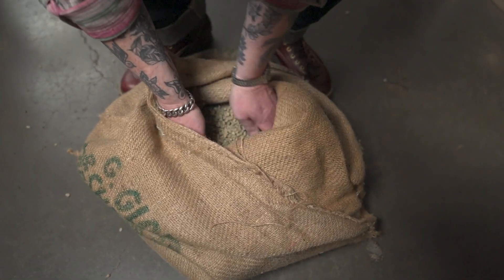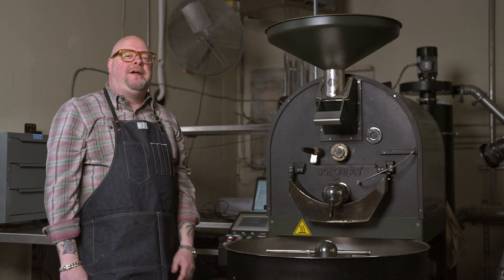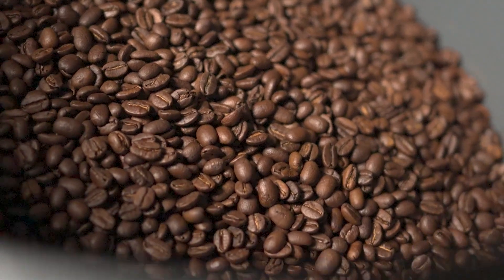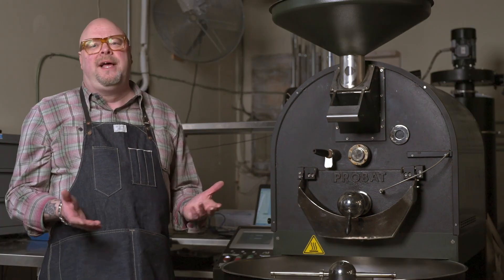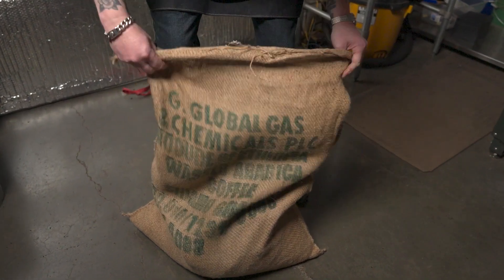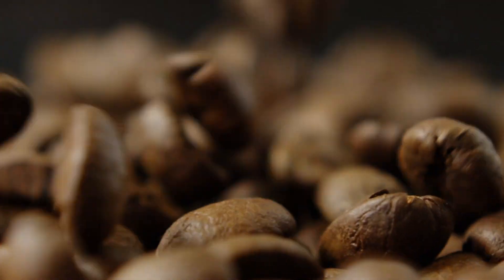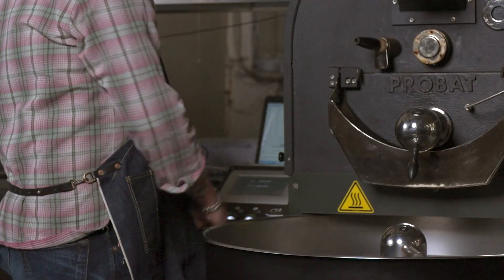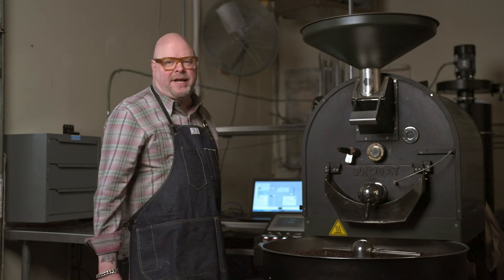Roasting Coffee Explained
In this episode of Roasting Coffee, we delve into a topic that is very little understood. Scott McMartin, Director of Quality, gives an inside look on how to take unroasted coffee (green coffee) to the deep, delicious brown roasted coffee you love and enjoy.